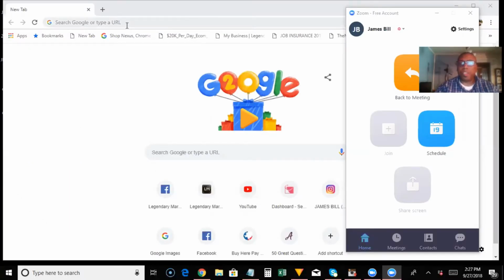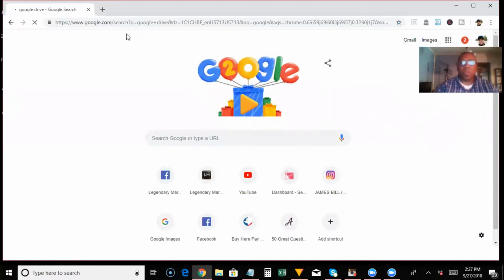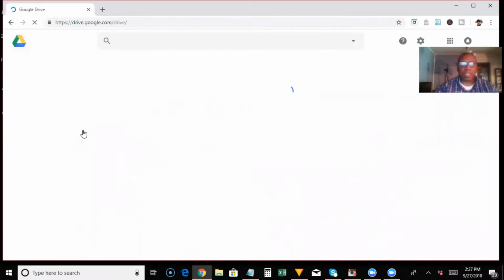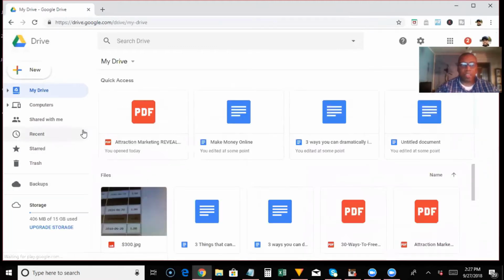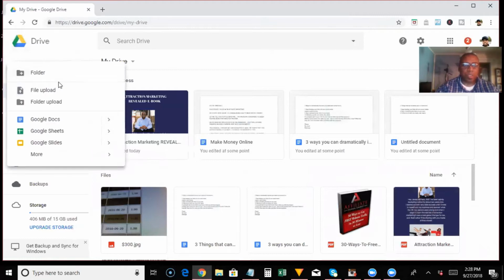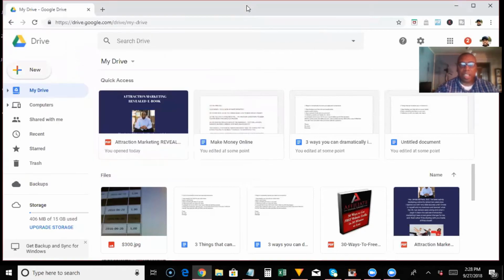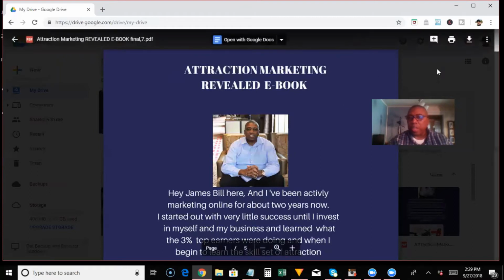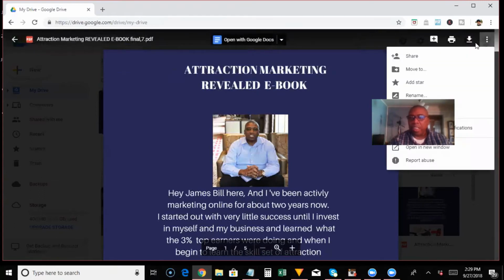HOW TO TURN A PDF FILE INTO A CLICKABALE LINK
How to convert a PDF file into a clickable link.
My #1 Recommendation on how to earn a full time income from home!